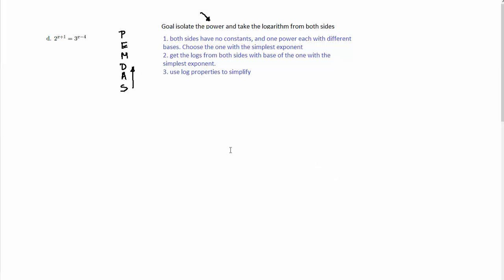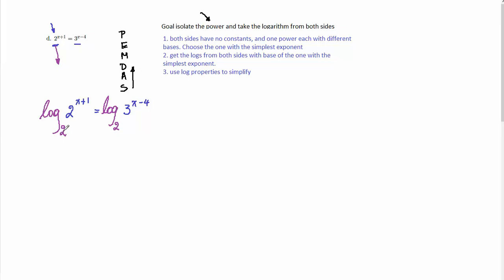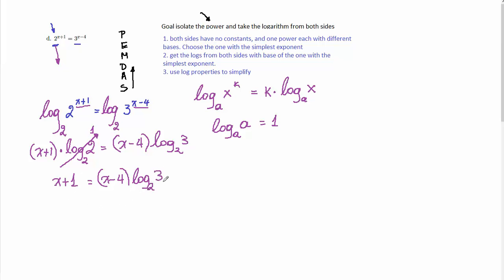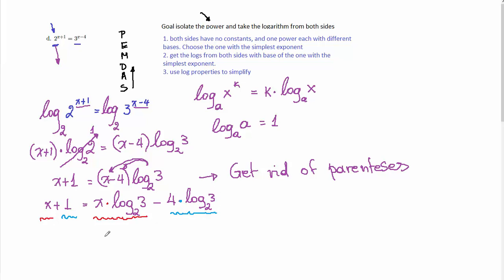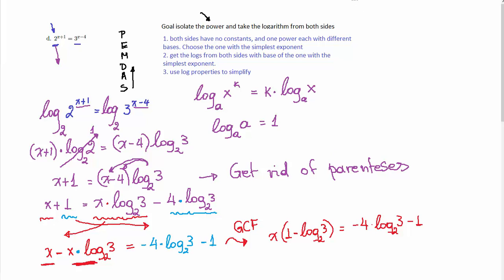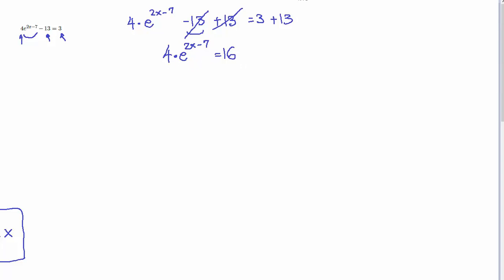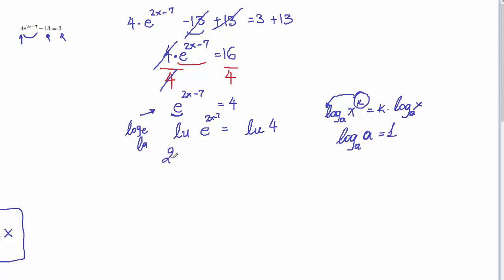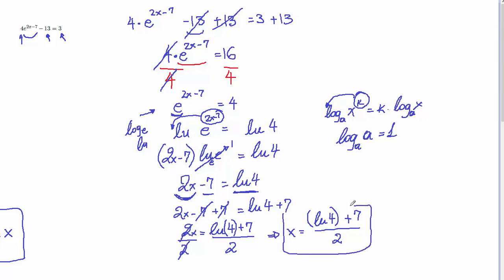More exponential equations